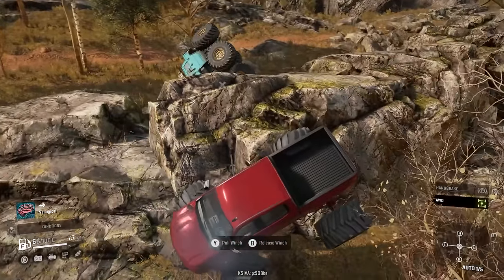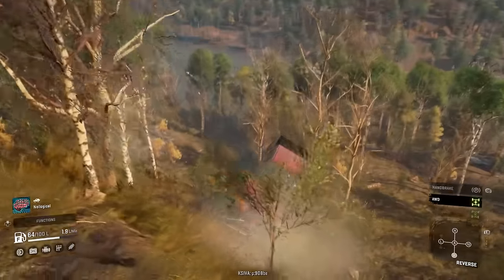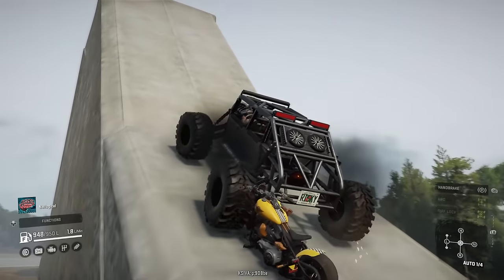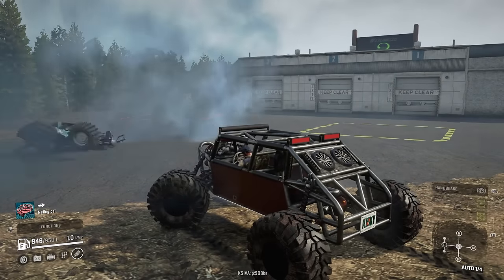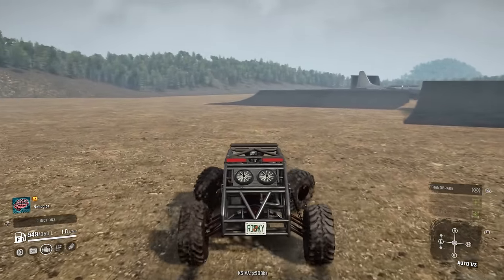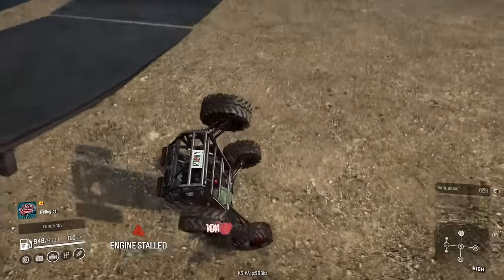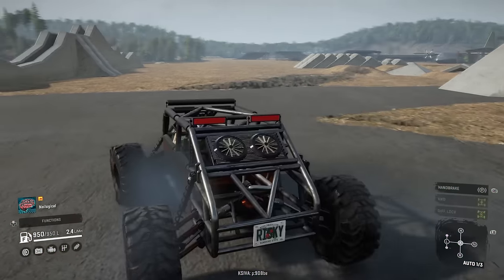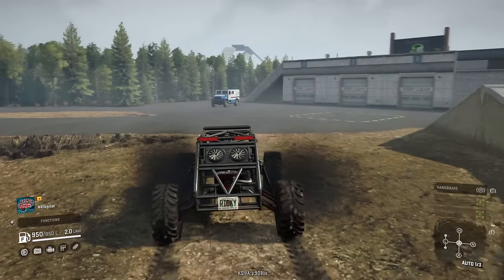We DESTROYED The Best Monster Truck in MUD PITS in Snowrunner Mods!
We DESTROYED The Best Monster Truck in MUD PITS in Snowrunner Mods! Today Camodo Gaming &  @Neilogical    check out the much-anticipated sequel to Mudrunner. Snowrunner is an awesome offroading simulation game.